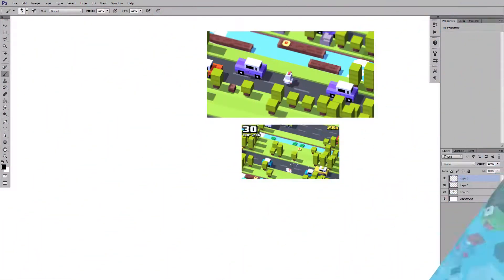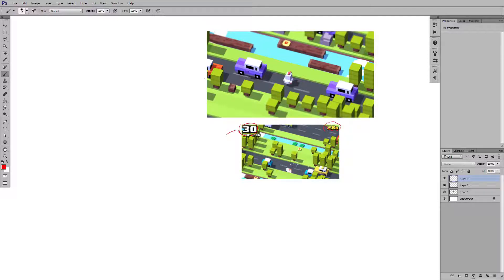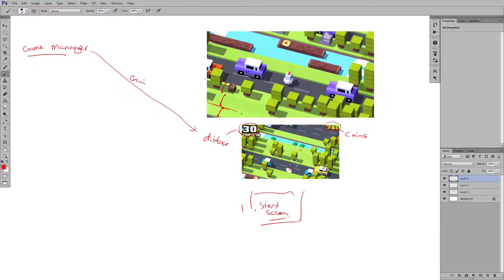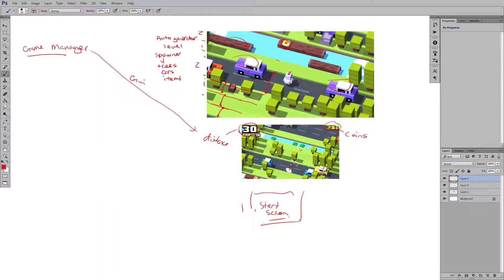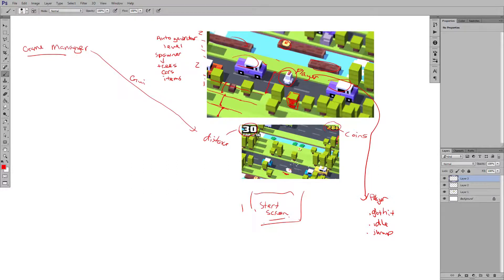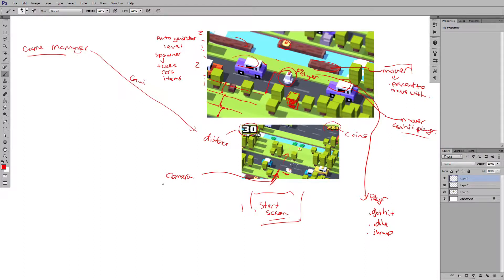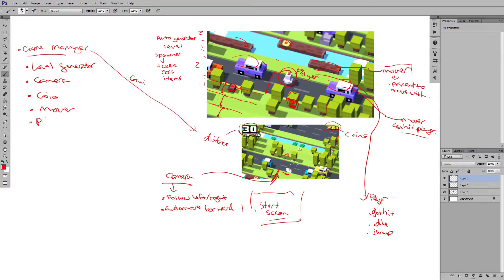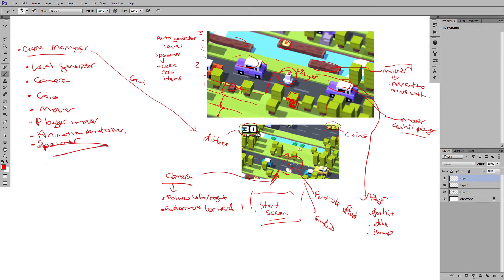crossy road unity : 2. Rough draft